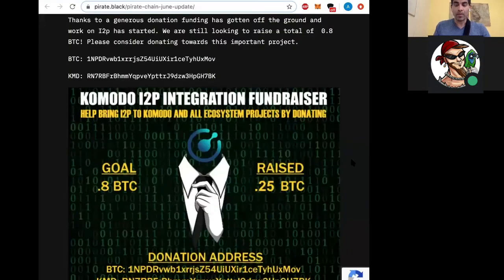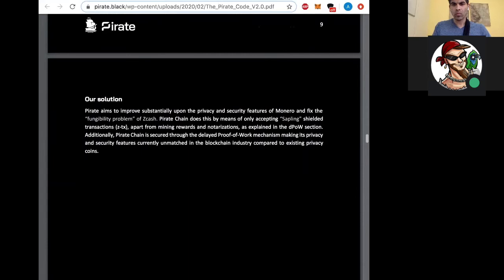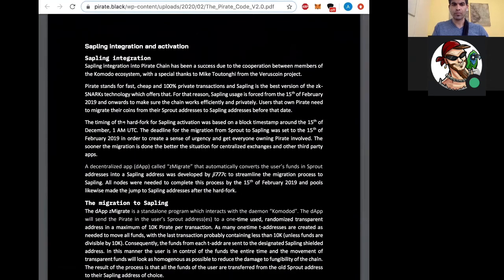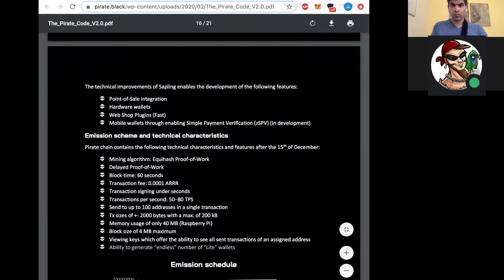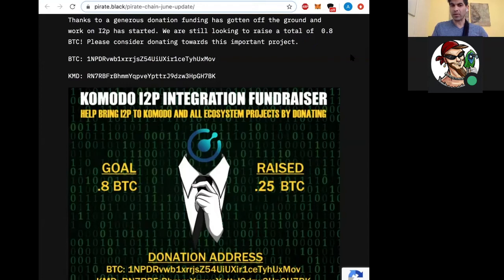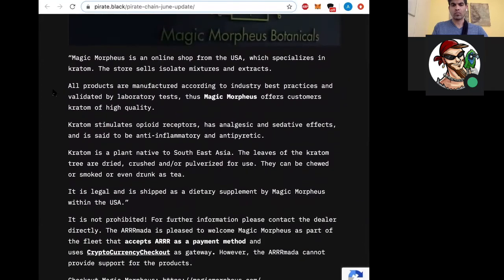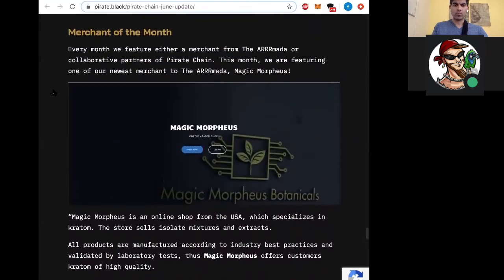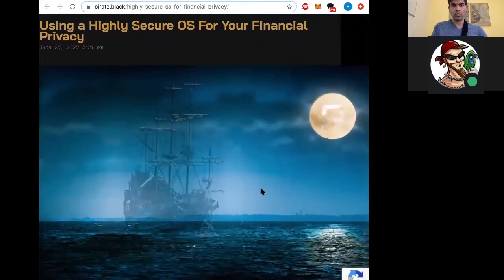Unmatched Privacy & Security in Crypto = Pirate Chain (ARRR)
Komodo Community Podcast 01
featuring Captain Draeth from Pirate Chain (ARRR)

This is a call to the Komodo community, and the greater crypto community at large to donate some funds toward the Invisible Internet Protocol (I2P) integration into Komodo ecosystem

In this discussion, we explore the deep seas navigated by Pirate Chain, the treasures being accumulated, and even get a glimpse of some adventures to come...ARRR mateys